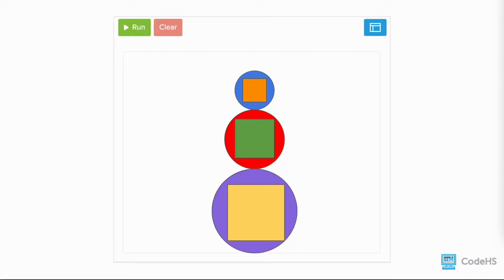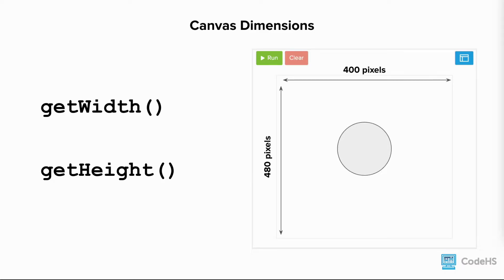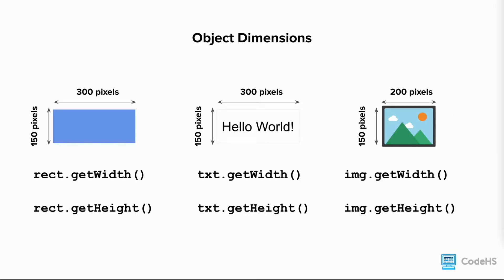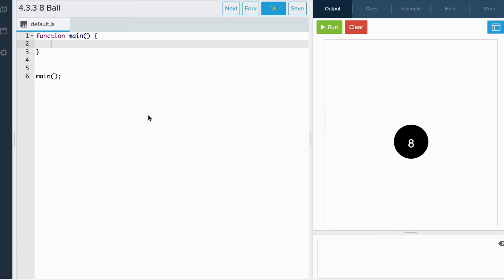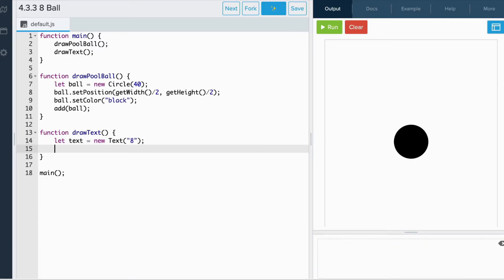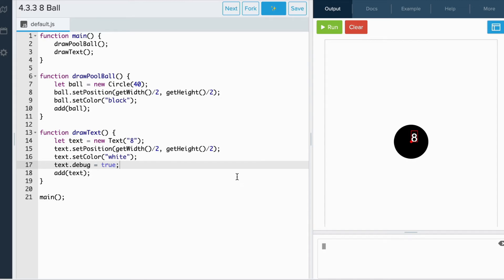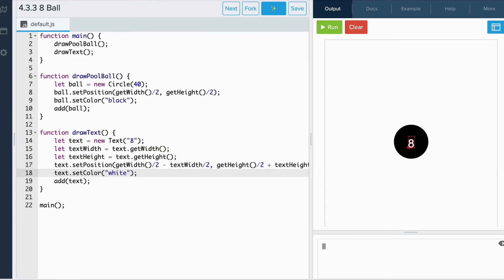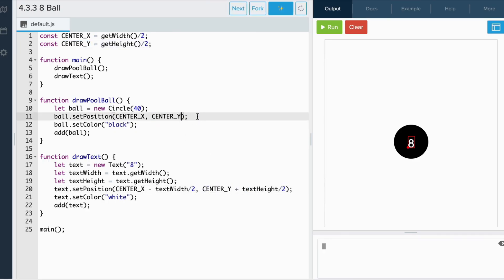Positioning Graphics Objects